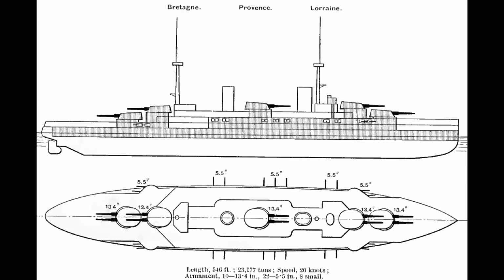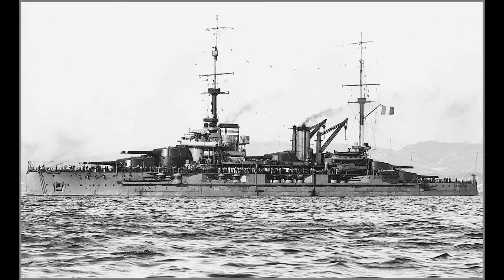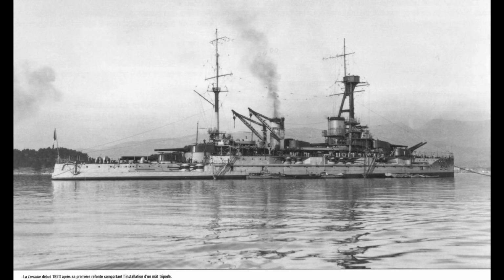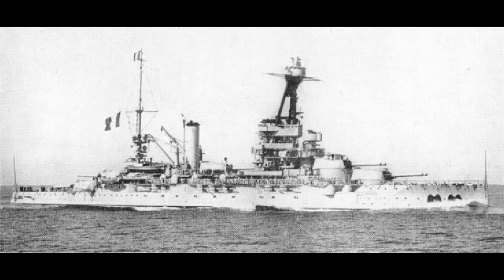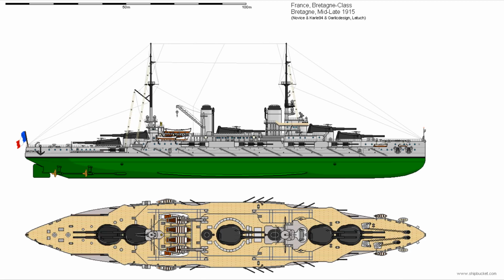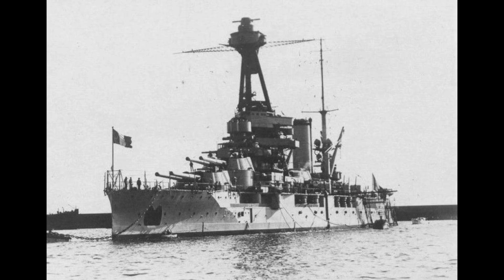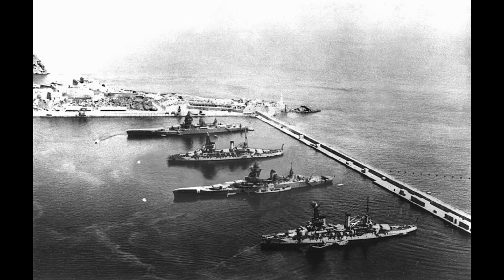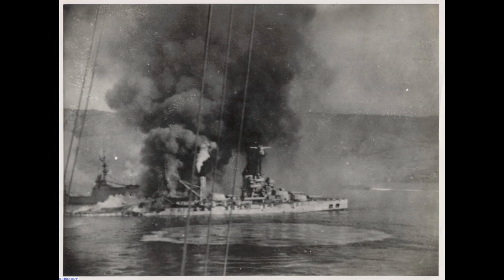MN Bretagne - Guide 038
The Bretagne class of the French Navy is today's ship.

Next on the list:
-Richelieu class
-Dunkerque class
-Nevada class
-SMS Goeben
-Invincible class
-Danton class
-Littorio class
-Lexington class Pt 1 and 2
-ARA Belgrano
-Illustrious class
-New Orleans class
-USS New Orleans
-Competition Winner 1
-Competition Winner 2
-Competition Winner 3
-Svierge class
-USS Stewart (DD-224)
-Northampton Class
-USS Northampton
-Ironclad Huascar
-SMS Seydlitz
-USS John C Butler
-USS Iowa
-Stalingrad